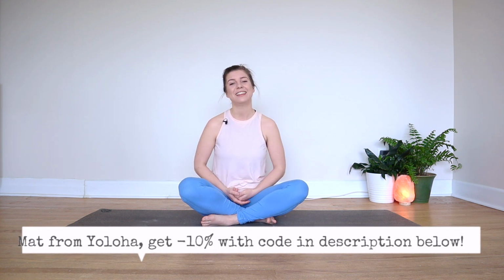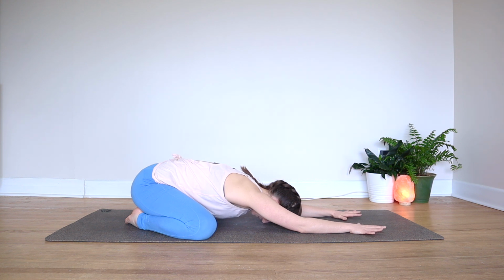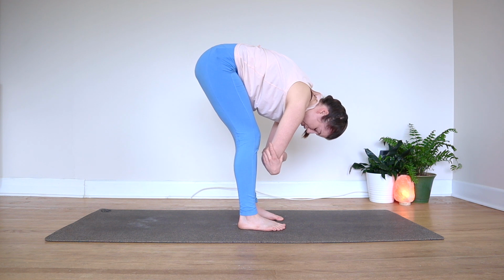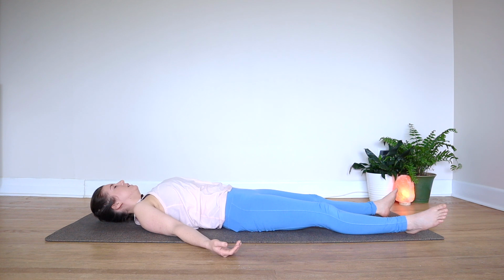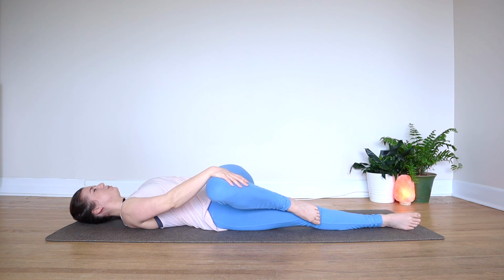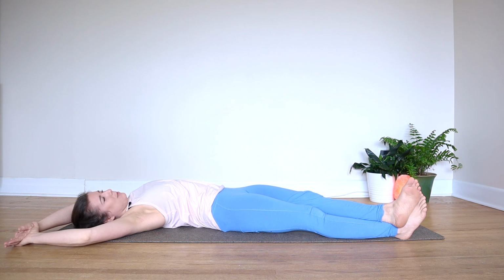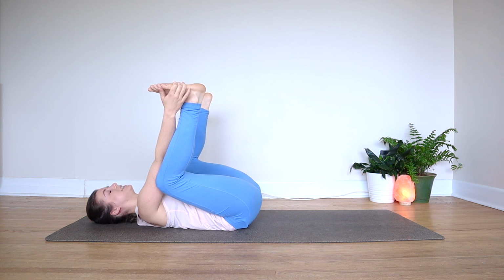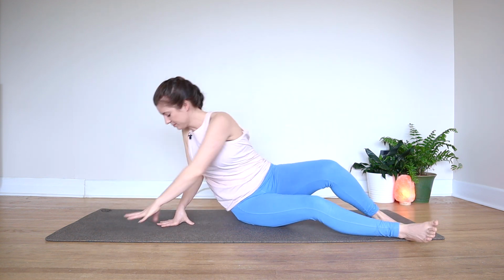Evening Yoga DEEP STRETCH: Entire Body | 30-min Yoga Stretch Routine Before Bed for Great Sleep!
This deep stretch evening yoga routine is the best way to relax the entire body and mind and ensure that you get great sleep! Take 30-minutes for an evening yoga deep stretch to relax and unwind before bed.

👩‍💻 Book an online YOGA CLASS with me!

🛒 Shopping:
⚫ My mat (code katiemcgrathyoga for -10%)

2️⃣ Giving my videos a THUMB'S UP 👍
3️⃣ Leaving a COMMENT 📝
4️⃣ Sharing your favorite videos with your friends 🧑‍🤝‍🧑🧑‍🤝‍🧑

🧘 BUY MY YOGA MAT AND PROPS HERE: I shop with Yoloha because they are a small, eco-friendly company and there is no harmful PVC in their products. I love my mat because it's made from cork and it has a great grip!

🌱 I use Three Ships skincare because it's vegan, clean, affordable, and it actually works!

Taking 30-minutes for deep stretching before bed can add up to big benefits! With just 30-minutes in the evening, you can greatly improve your sleep quality. My 30-minute evening yoga stretches will relax your body and mind before bed.

I hope you enjoy this 30-minute evening yoga stretch, feel relaxed in body and mind, and are ready to sleep great! 💚

🌞 Make yoga a daily habit with this playlist of all of my 10-minute easy morning yoga routines   👉